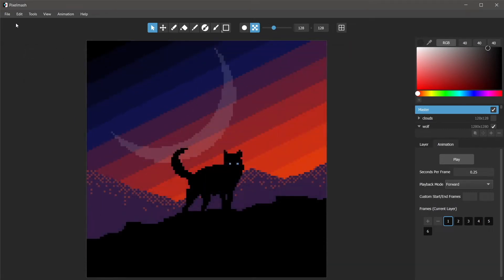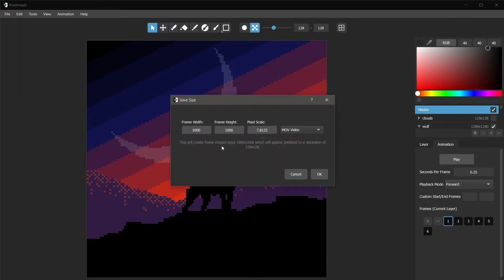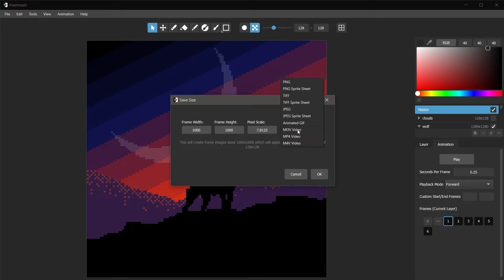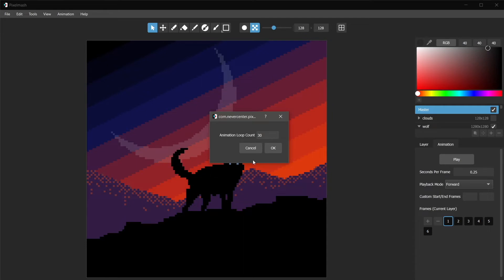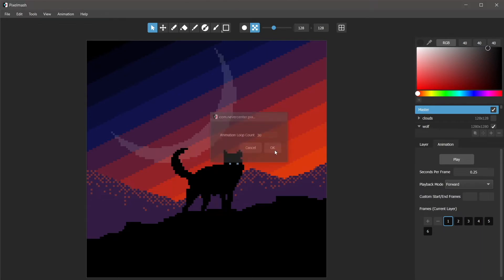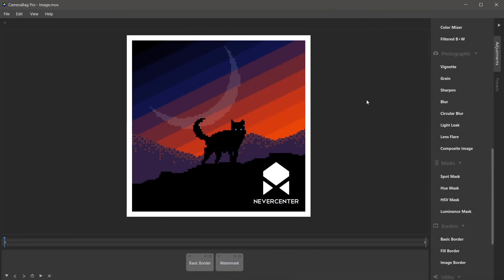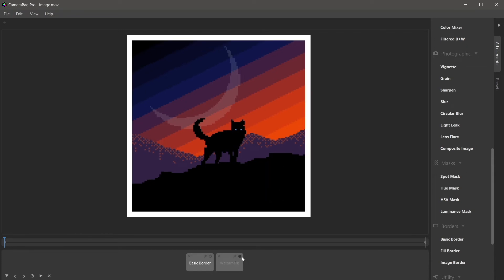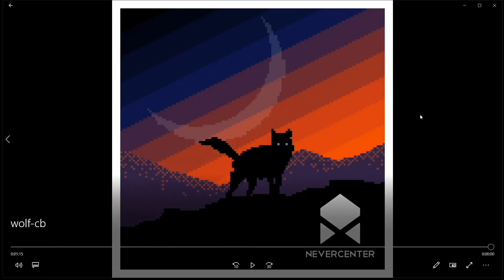Pixelmash 2022.1 — Now Available With Video Export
Pixelmash 2022.1 is here, and you can now export animations as video files, not just as gifs! This is useful for all sorts of purposes, including making it easy to bring your animation into any video editing app (such as our own CameraBag Pro), or upload it to sites such as YouTube or Instagram that don't support animated gifs. To export your animation as a video, simply choose a video format from the extension list when exporting, after which you can choose the number of times you want your animation to loop in the video. Give it a try!

The update is FREE for all users who purchased Pixelmash from nevercenter.com within the last year; simply follow the link in the prompt when you open the app or download the new version from the Pixelmash webpage. If you need to purchase an upgrade to your license (or want to check if you need to), you can do so